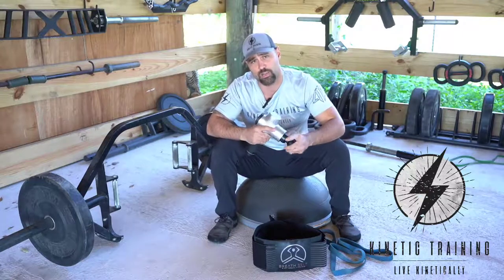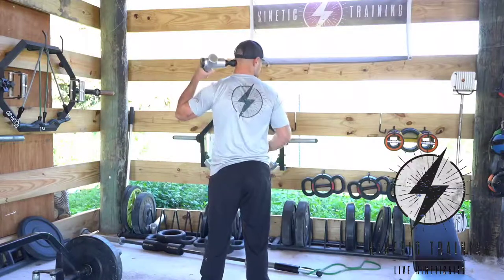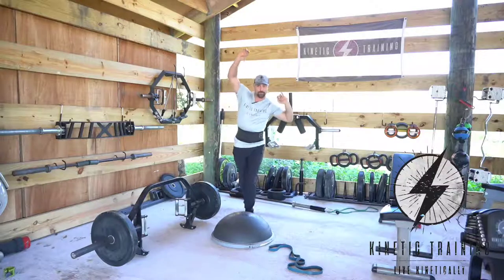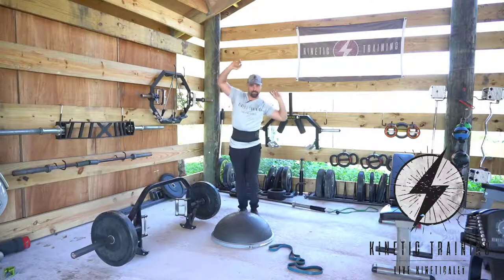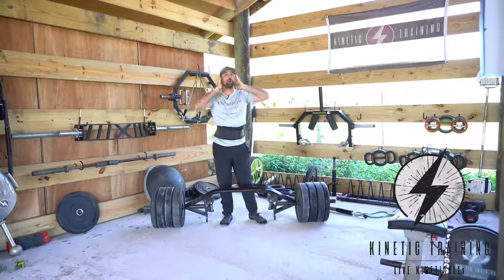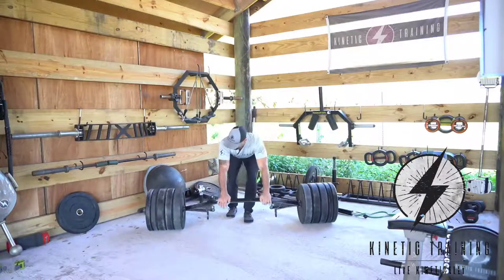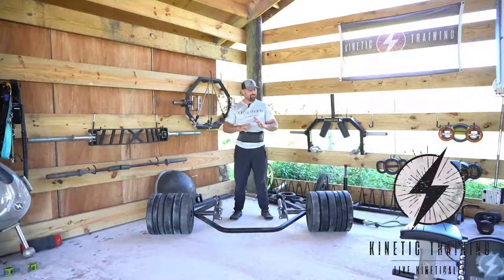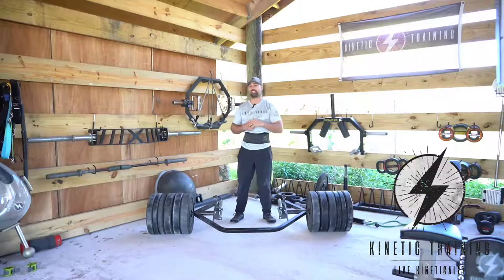Quickly Increase Lifting & Athletic Power | Kinetic Training | Coach Dan Palacios | The Breath Belt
This is a Kinetic Kollective Combo that will take your lifting and athletic power to a whole new level.

Watch as I increase my deadlift PR by 50 lbs instantly by combining Reflexive Performance Reset, The Breath Belt, the Hyperice Hypervolt, Weck Method Coiling Core Principles, limit force elastic priming and BOSU Ball Elite. With the exquisite balance and design of the Kabuki Strength Trap Bar and the Breath Belt Power Breathing techniques I couldn't be happier with today's training result.

Admittedly I wish I had put a few weeks of training prep into this so I could have lifted more than 505 lbs but today is more than enough proof to help me believe that combining these techniques and modalities is precisely the type of training all humans can benefit from!

Hyperice.com

Reflexiveperformancereset.com

⏩ Start Fast, Finish Strong ⏩
  ⚡⚡Live Kinetically ™⚡⚡